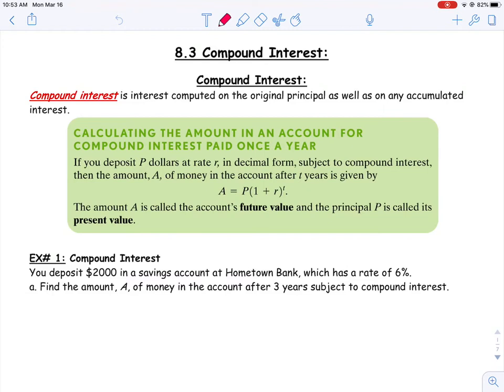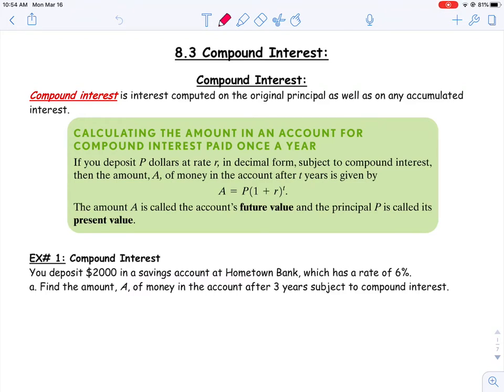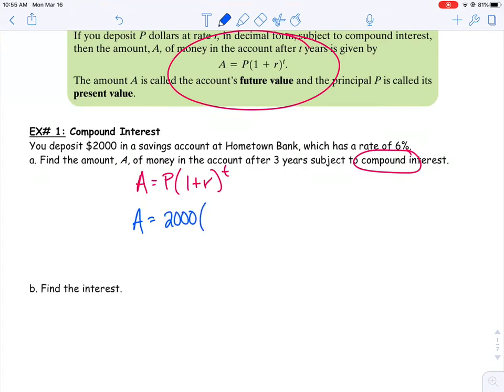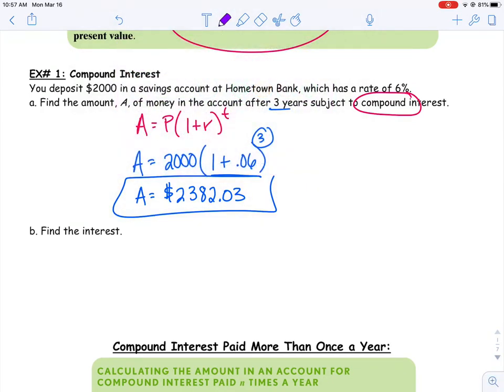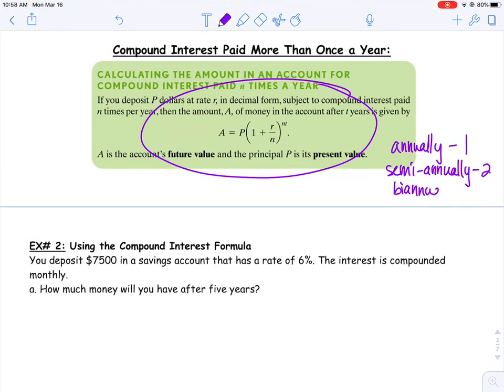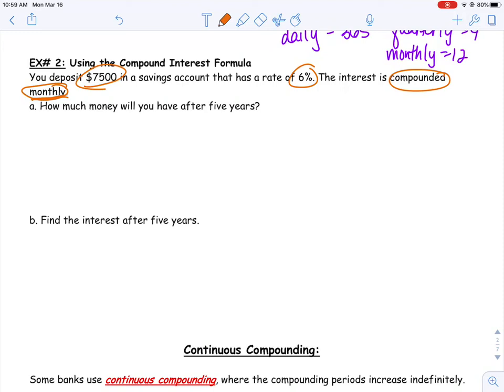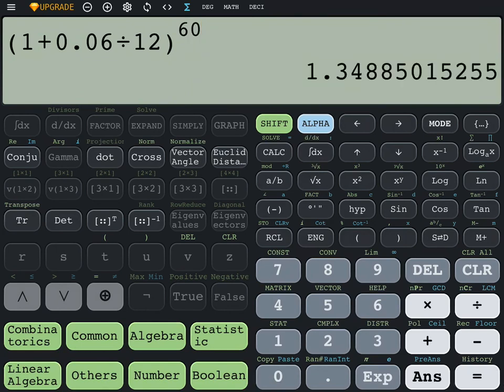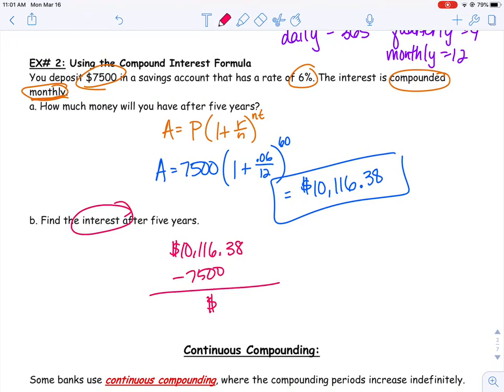MAT142 8.4 Compound Interest VIDEO EX#1-2